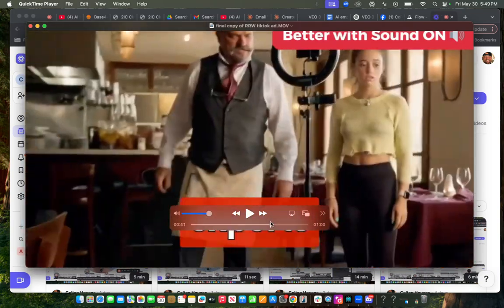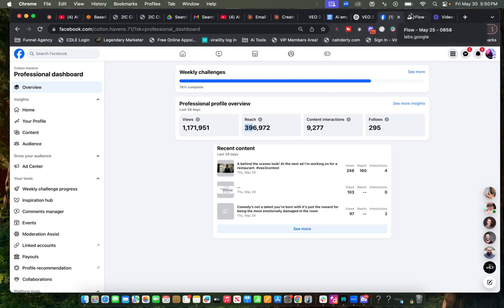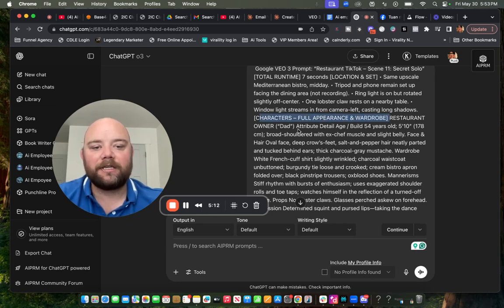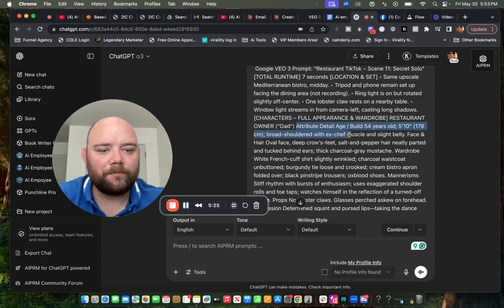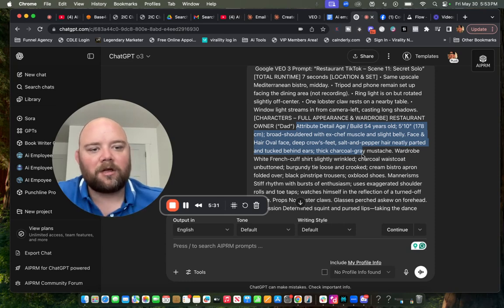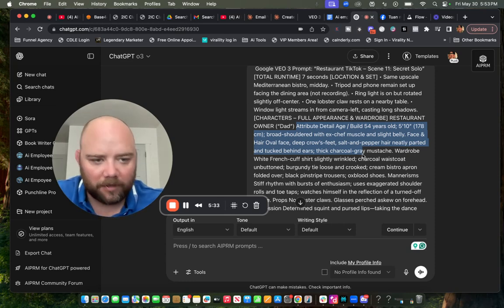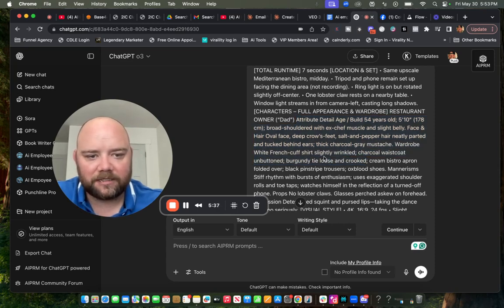How to get Consistent Characters with VEO3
Watch the 100k Vew Masterclass and get the attention your business needs .

Create the unlimited amount of attention your business deserves with the 5 day 100k view challenge 100kviews.yescolton.com

YouTube and Tiktok Video Audits, Find and fill the missing holes in your business.

Get The Step By Step PDF Guide
To Post To Every Platform In 10 Minutes Or less

Get More 1 on 1 help with your marketing
 For The stressed-out Out Business Owner Who Wants an Unlimited Amount Of Attention, Leads And Sales Using Organic Videos.

Eliminates All Confusion & Overwhelm And Will Have You Typing Cash-Pulling Ads, Emails and Videos Almost Overnight!

Introducing the easiest and fastest way to learn from some of the smartest, most successful, and wealthiest people in the world!

Its Your Booooy! Colton Havens Aka Mr Hype!

Marketing Done For You!

Here you learn how to get more attention to your business using video marketing.

Most businesses just need a little guidance when it comes to making videos that really get people's attention.

That's Why We are Here! Let's See What is the fastest way to get you going.

FINALLY! How THOUSANDS Generated
Their First Paycheck Online & Quit Their 9-5 Job!
COPY Everything I Used to Create a Life of  COMPLETE Financial & Time Freedom Without Having Any Products, Experience or Much Time...